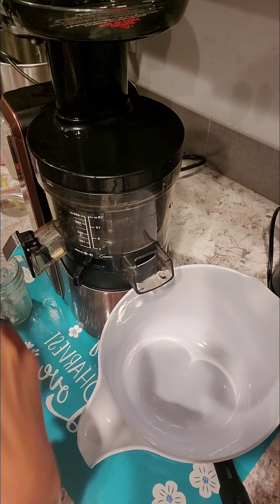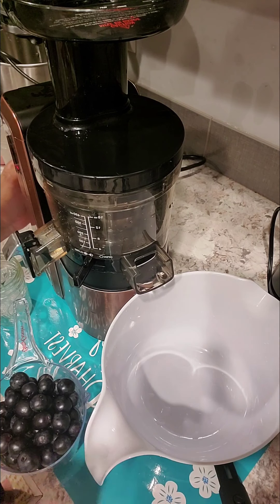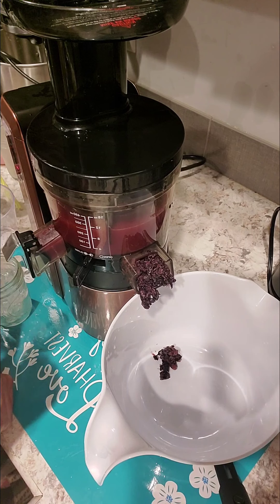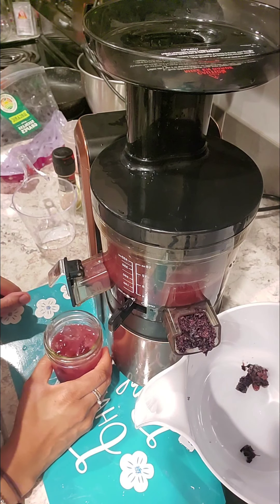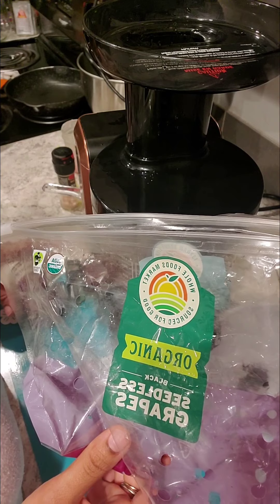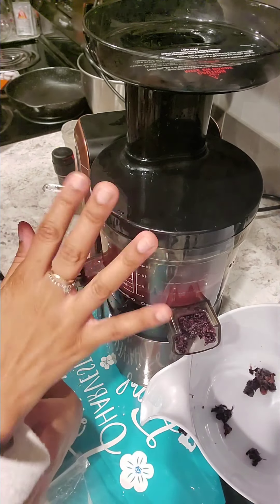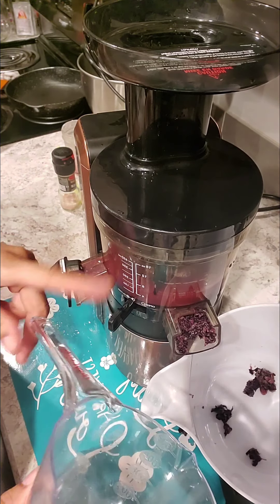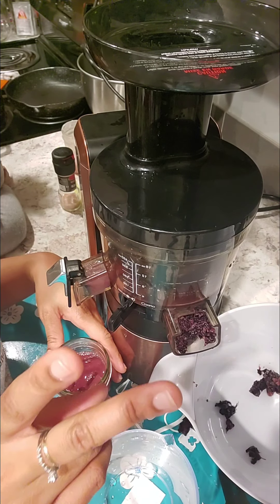sleep faster with Organic Black grape juice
Thanks 😊 for watching here is another juice recipe.  This one is very delicious and again has great benefits.
This juice is good because you can drink 1 glass of it at 🌉 night and it will help you get a better night's rest  and also help u loose that nasty belly fat.
 You can make some for your children  if u like u can add some 💧 because it is sweet.
Grapes contain sleep- regulating hormone melatonin so adding this can boost the natural sleep wake cycle in the body. this will allow you to get to sleep faster each night